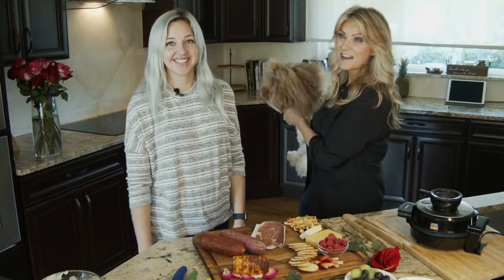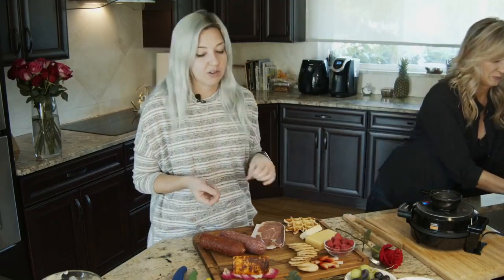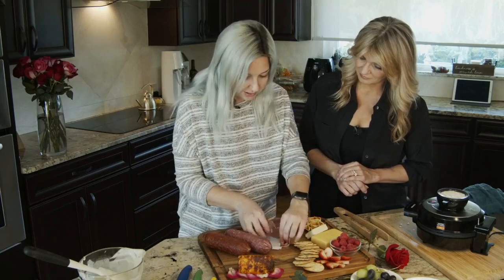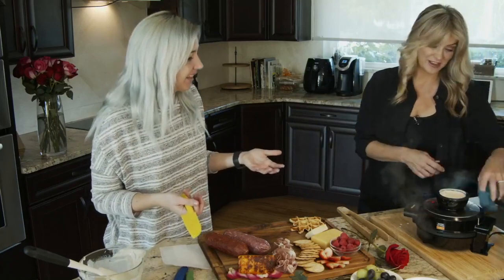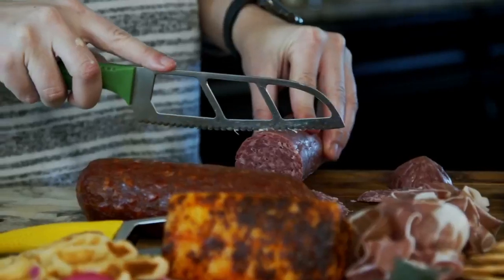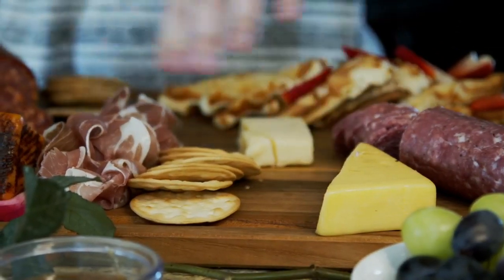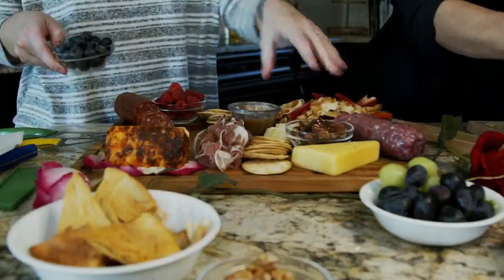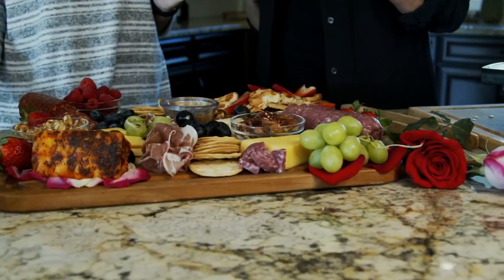Try This - Valentines Day Epic Charcuterie Board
Happy Valentines Day from us to you!  We put together this quick and easy charcuterie board using our favorite items from the grocery store, but most importantly, using our favorite Easy Slice Knives.

FB: Lea Little on TV